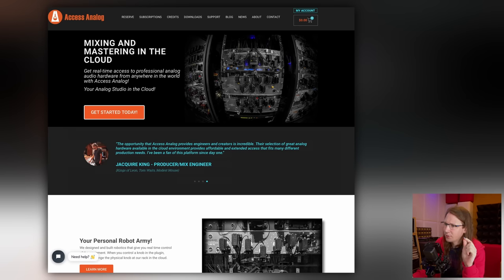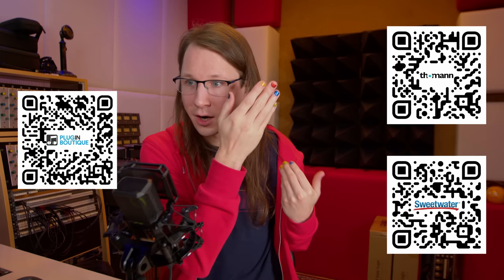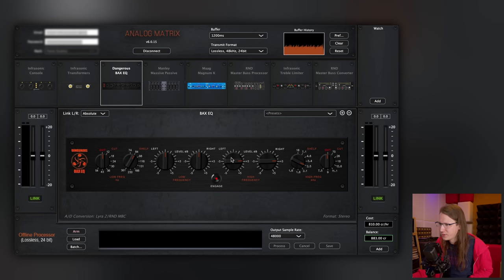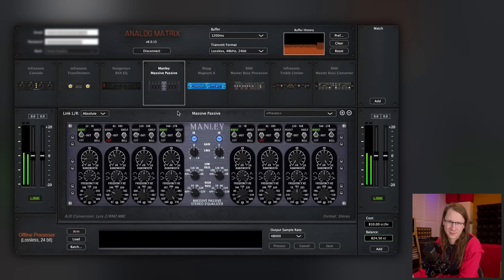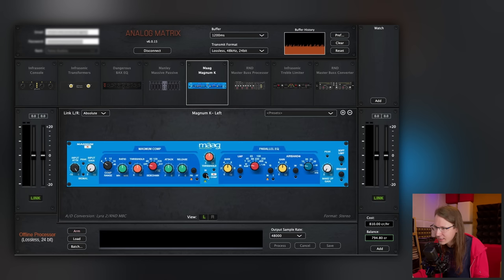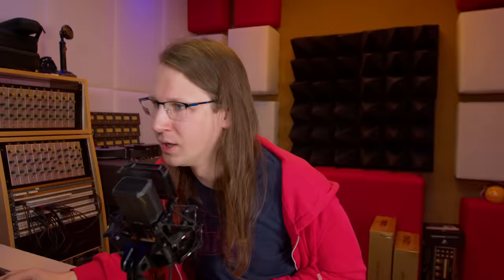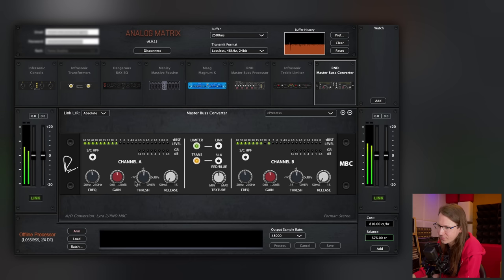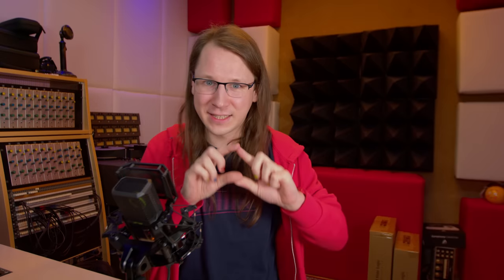The ANALOG MASTERING CHAIN for EVERYBODY?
INDEX
00:00 Intro
00:23 What is Access Analog?
00:42 The new chain
01:11 What's in the chain?
02:53 Disclosure
03:53 Testing
04:48 Infrasonic Transformer
05:13 Bax EQ
07:17 Massive Passive
09:52 Maag Magnum K
12:14 Masterbus processor
13:53 My Gear Addiction
14:31 Masterbus Converter and Limiter
15:02 The benefits of "analog in the cloud"
18:45 Support me!